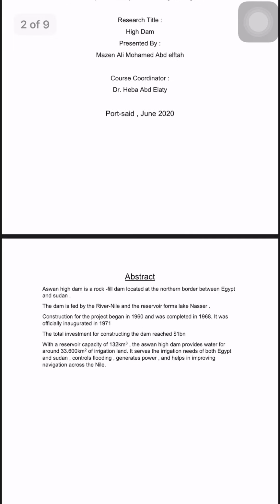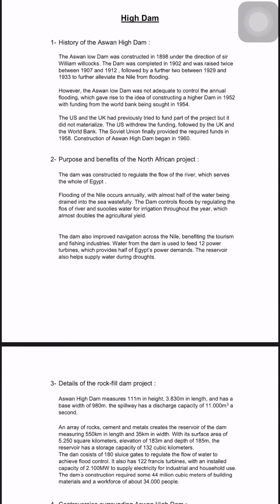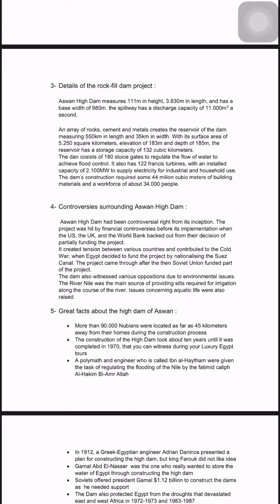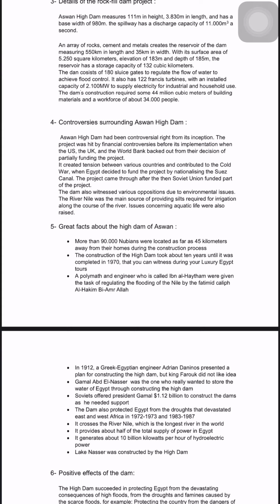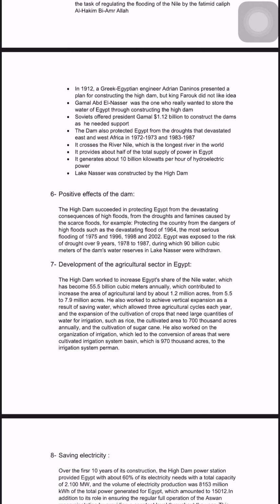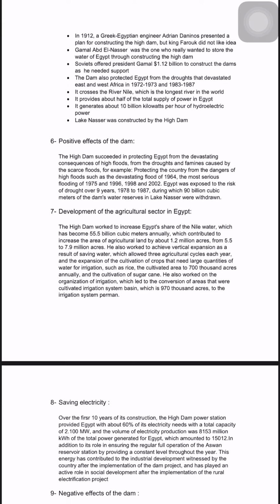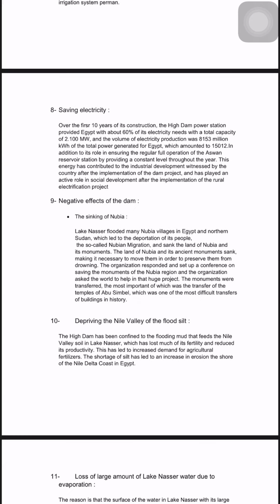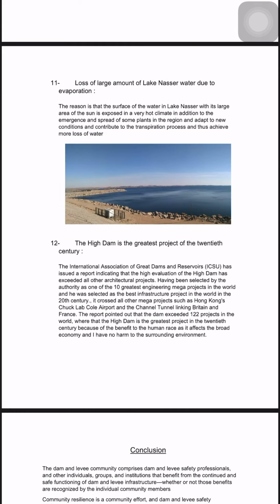Presentation skills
Skills